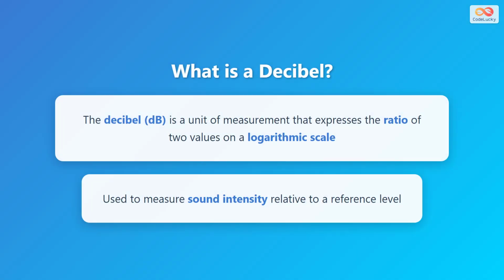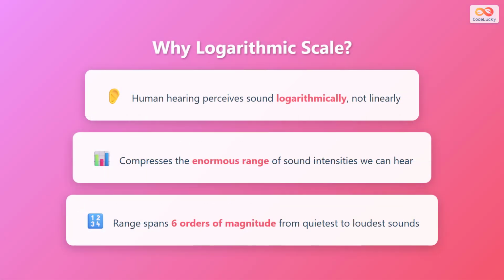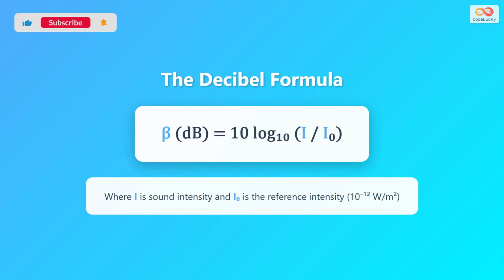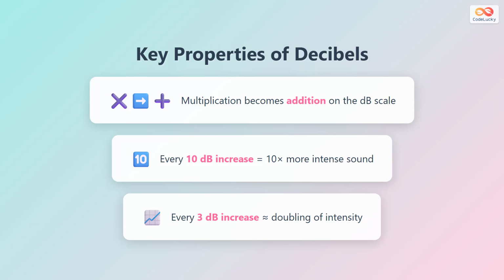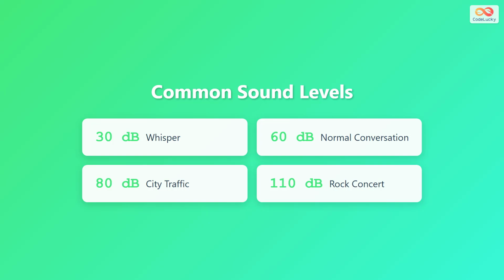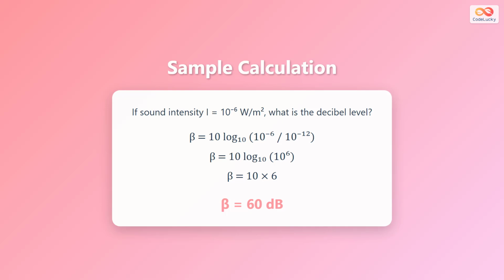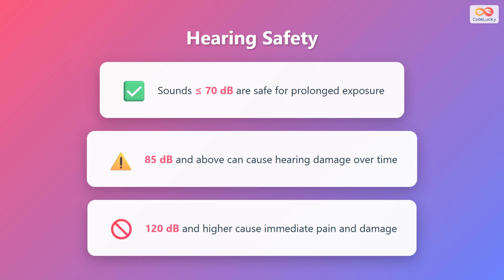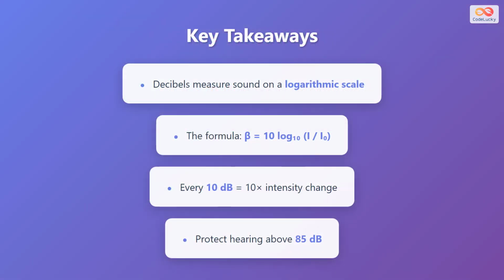Decibels Explained: Logarithmic Sound Measurement for Beginners | dB Scale Tutorial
🔊 Learn everything about decibels (dB) and how the logarithmic sound measurement scale works!

In this comprehensive tutorial, you'll discover:
✅ What decibels are and why we use them
✅ The science behind logarithmic sound measurement
✅ The decibel formula: β = 10 log₁₀ (I / I₀)
✅ Reference intensity and the threshold of hearing
✅ Key properties: why 10 dB = 10× intensity
✅ Real-world examples from whispers to rock concerts
✅ Step-by-step calculation examples
✅ Hearing safety guidelines and damage thresholds

Perfect for physics students, audio enthusiasts, musicians, sound engineers, or anyone curious about how sound intensity is measured! This beginner-friendly explanation breaks down complex concepts into easy-to-understand lessons.

📌 Key Takeaways:
• Decibels measure sound on a logarithmic scale
• Every 10 dB increase = 10× more intense sound
• Sounds above 85 dB can damage hearing over time
• The formula relates intensity to a reference level

Whether you're studying acoustics, working with audio equipment, or simply want to understand sound levels better, this video gives you the complete foundation in decibel measurement.

🎓 Part of the Sound Series - exploring the physics of sound!

Chapters:
00:00 - Decibels: Logarithmic Sound Measurement
00:15 - What is a Decibel?
00:41 - Why Logarithmic Scale?
01:09 - The Decibel Formula
01:34 - Reference Intensity
01:58 - Key Properties of Decibels
02:28 - Common Sound Levels
02:53 - Sample Calculation
03:23 - Hearing Safety
03:52 - Key Takeaways
04:22 - Outro